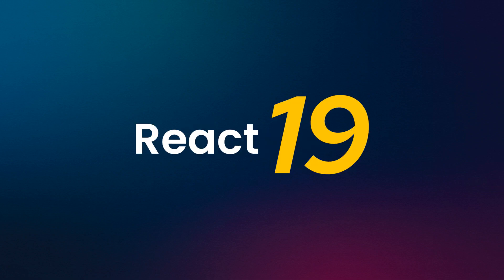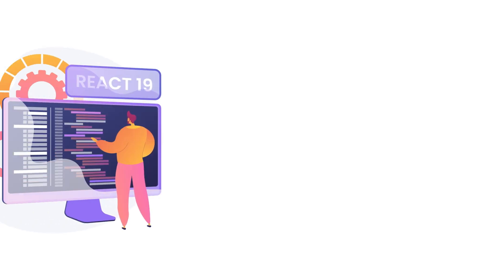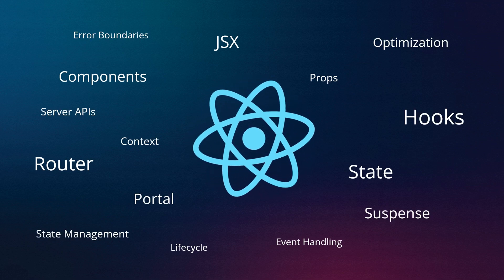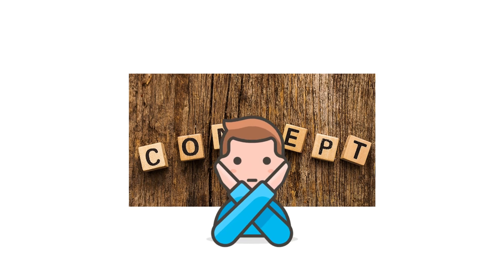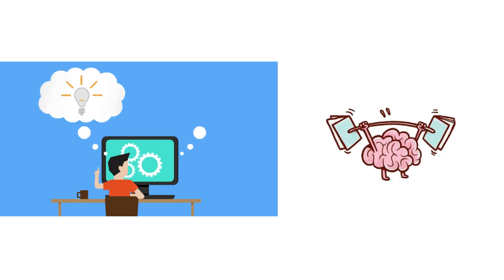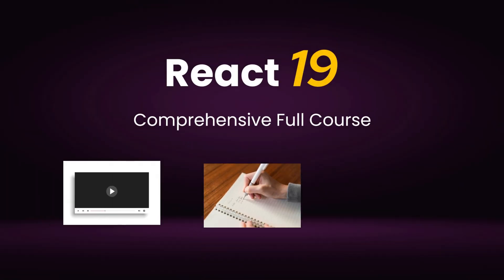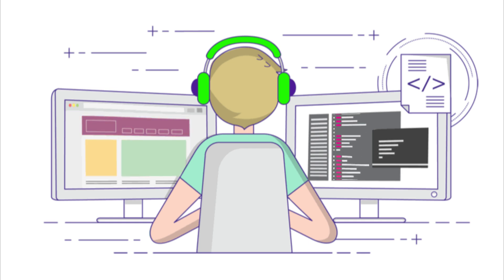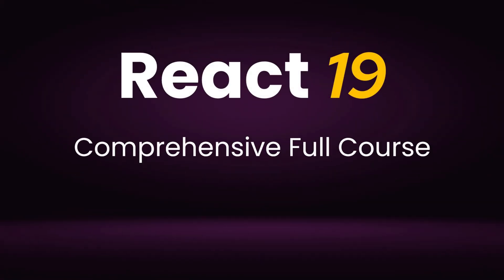React19 Tutorial Full Course #00 - Introduction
Welcome to the comprehensive React v19 Full Course! 🎉

This course is designed to help you dive into React 19 from the ground up, whether you’re just starting out or refreshing your knowledge. We'll cover everything you need to build modern React web apps.

Let's get started and unlock the power of React together! 🚀